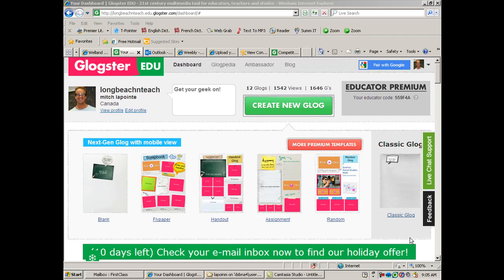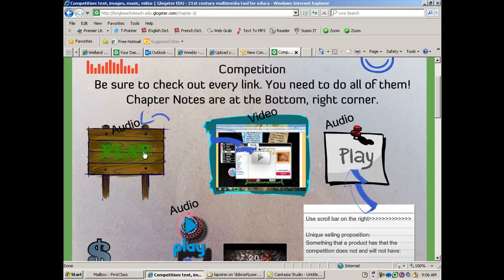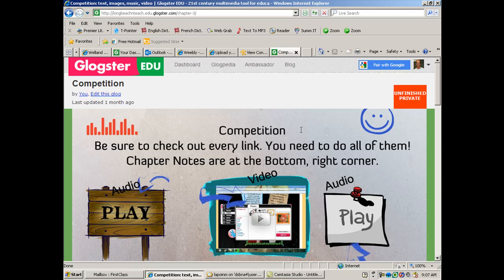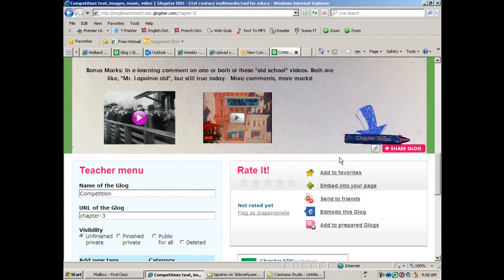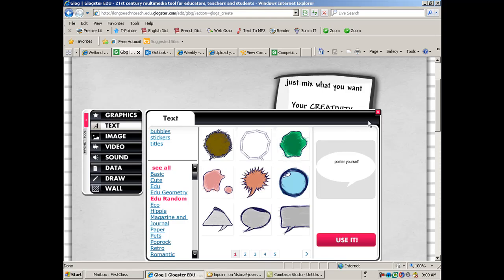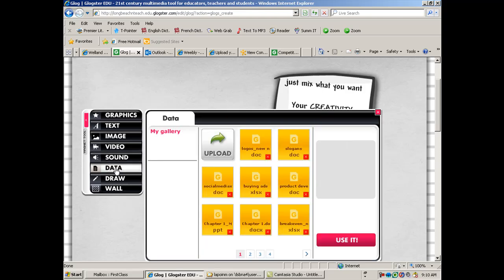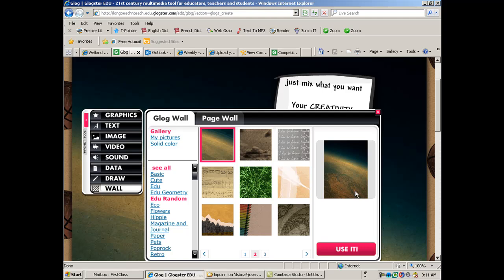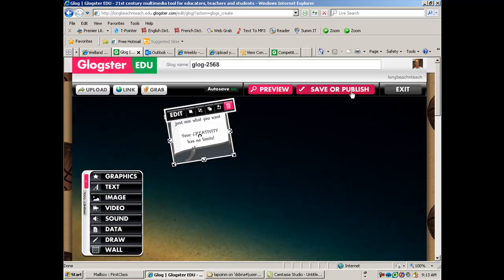How to Use Glogster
How to build multimedia e-books, using Glogster.